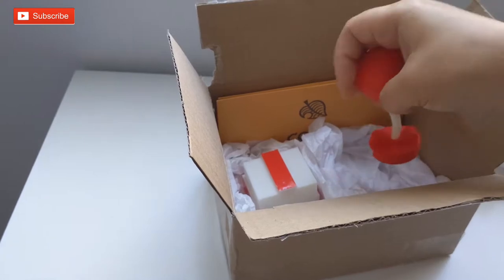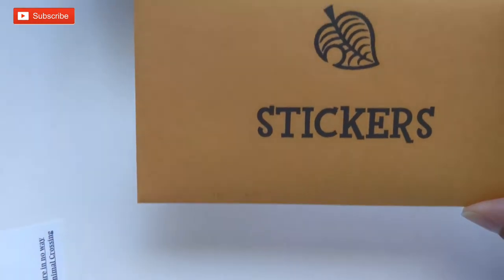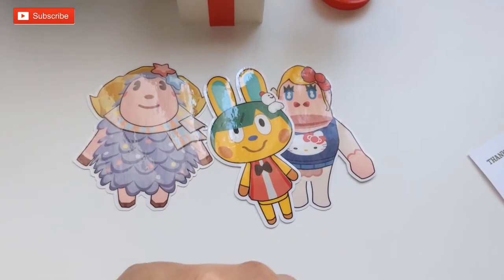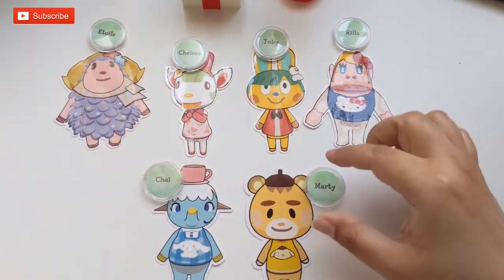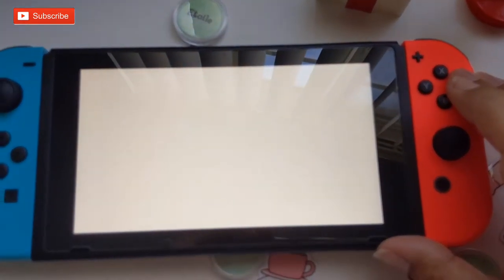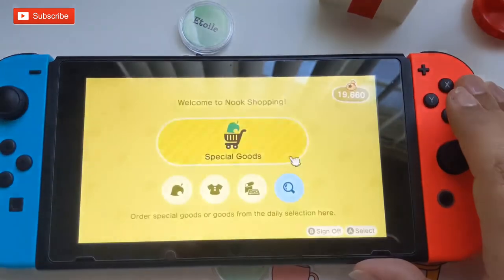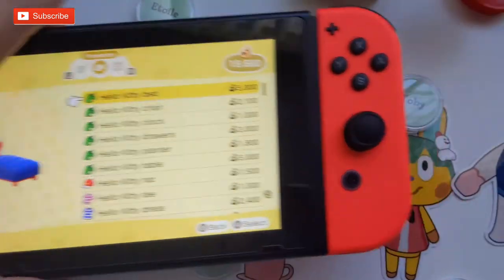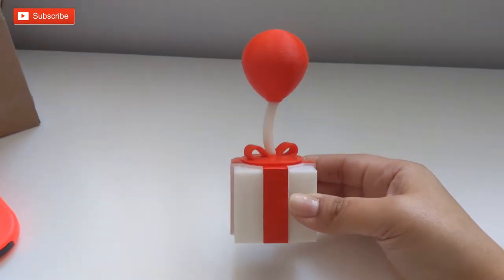I Got Sanrio x Animal Crossing Amiibo Coins from Etsy!!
I bought Sanrio x Animal Crossing Amiibo coins from Etsy and they WORK!!
I wasn't lucky enough to find the cards at Target, so I bought some fan-made coins.

Welcome to my very first YouTube video! Hear me be shy and say "cute" one too many times!

I totally thought Chelsea was Gudetama theme at first! The flower on their head looked like an egg to me. Ha!

Etsy Seller: BigDipperCollections

My ACNH Island Name:
Woodsboro

My Dream Address:
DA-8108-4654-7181